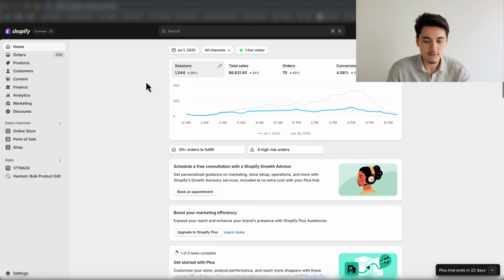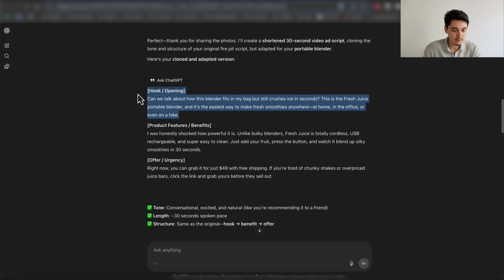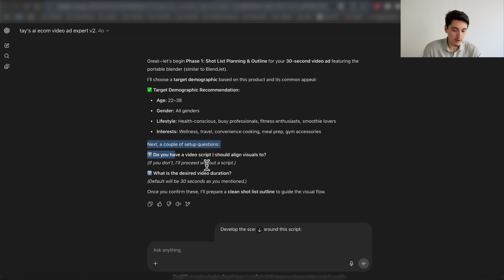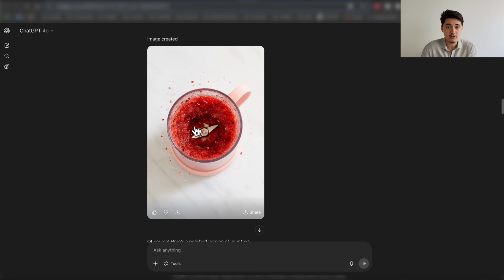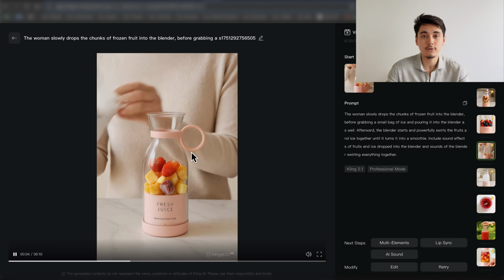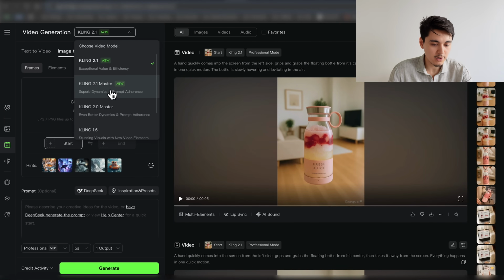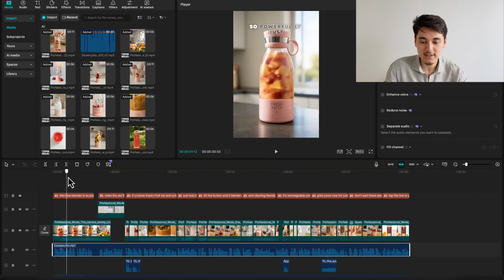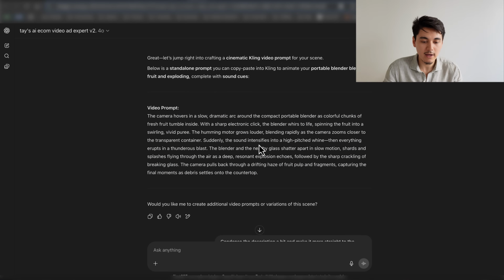how i turn product images into (animated) video ads using AI.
📦 source & fulfill products with Zendrop.
+ get a free $39 to fulfill your first order!

📈 track profits easily with TrueProfit.

AI tools.

📝 video to transcription tools.

other essentials.
🔎 minea (find winning products easily)

🎯 track your facebook ads 99% accurately.

🏦 bookkeeping solution i use for ecom.

socials.

timestamps.
0:00 - intro.
0:41 - proof AI ads work.
2:21 - step 1: creating the script.
4:34 - step 2: creating the scenes.
7:13 - tips for creating better images.
9:36 - zendrop. (sponsor)
10:44 - step 3: animating the images.
14:50 - more tips + hidden bonus.
17:06 - outro.